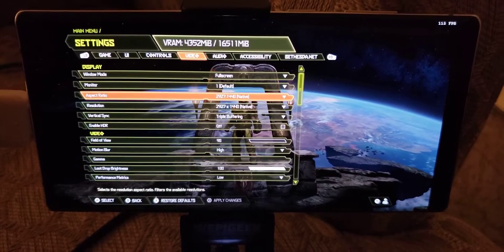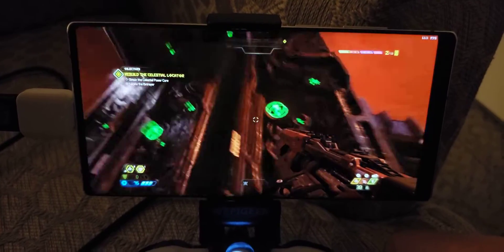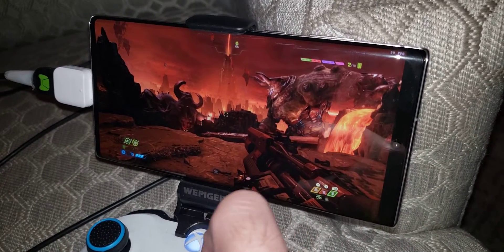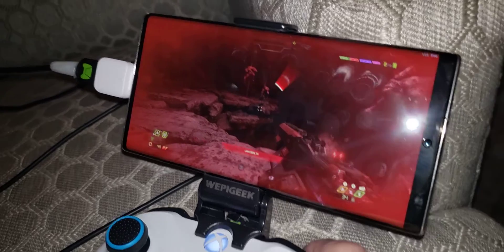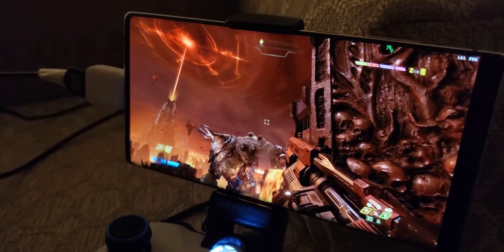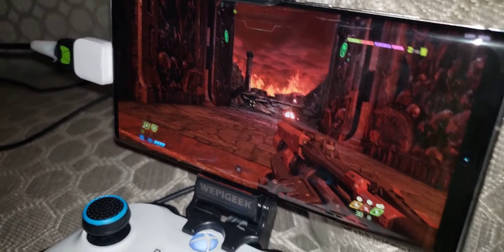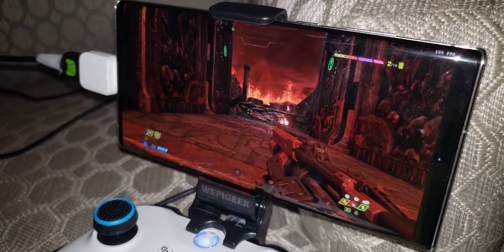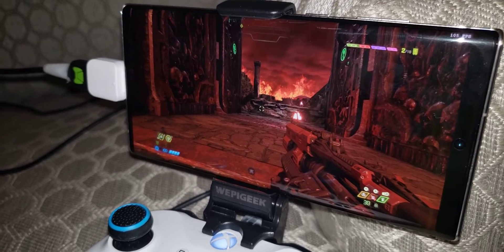SHADOW PC / DOOM Eternal running in NATIVE Note 10 + Resolution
SHADOW is one of those Services on Cloud , when it Works its Awesomely Great , but when it doesn't it kinda Really Sucks .So on this Video I wanna show you what you can do with Shadow on your Note 10 + while playing Doom eternal .